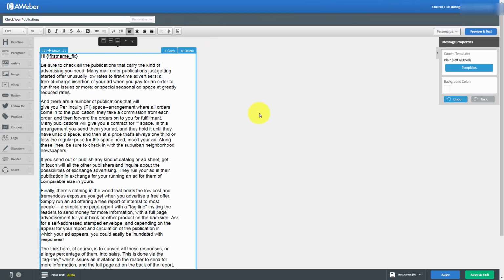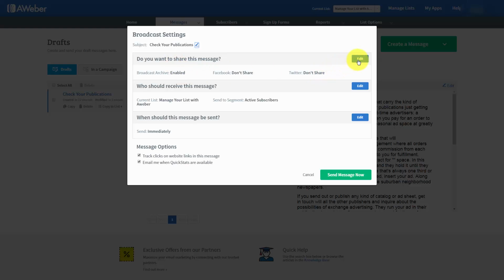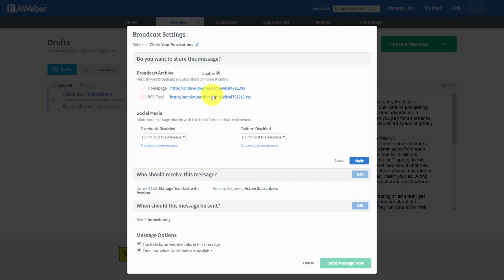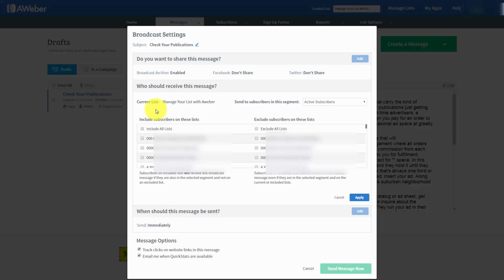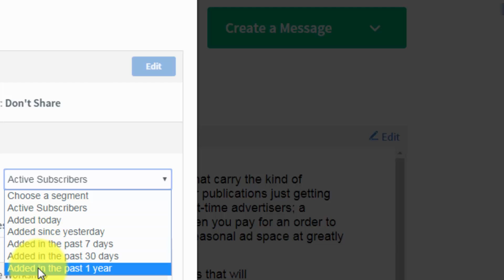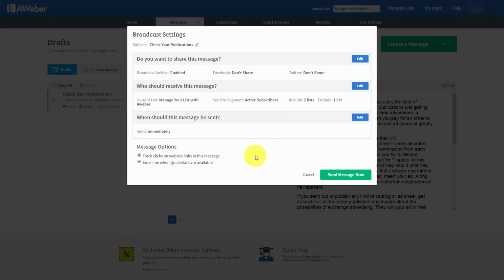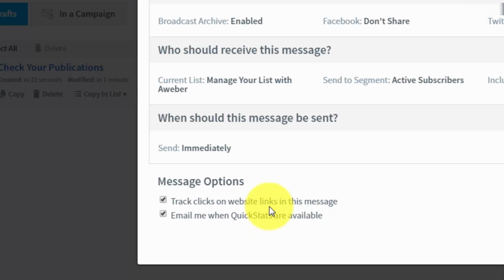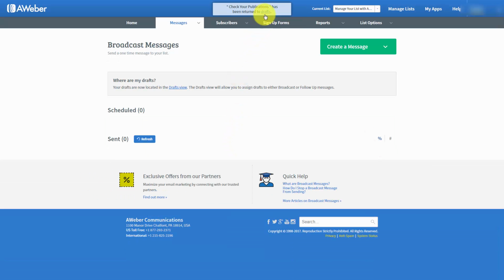Aweber Drafting An E Mail 4 Broadcasts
Aweber Drafting An E Mail 4 Broadcasts. Aweber Autoresponder Free Sign Up.  Easy to set list options and preferences.

Follow over my shoulder videos and discover why Aweber is preferred, easy to use and highly effective to start, manage and grow your list and enjoy passive income,